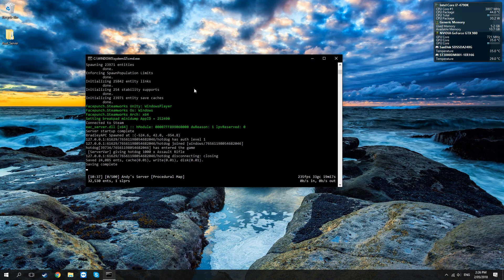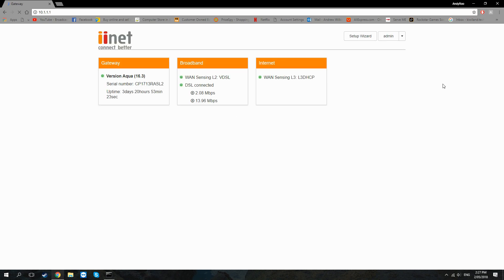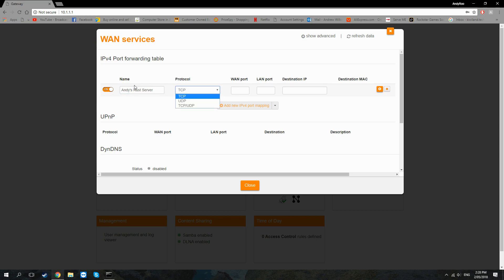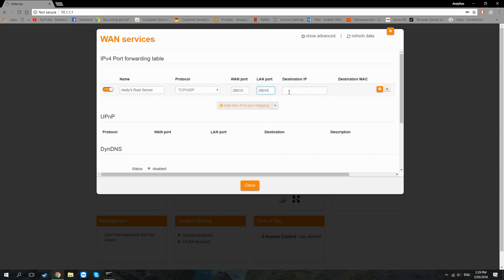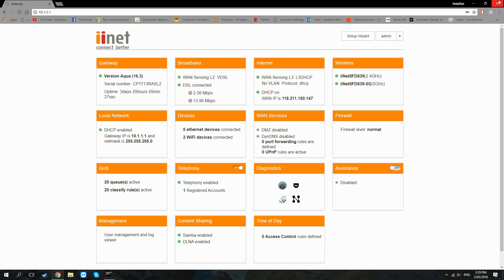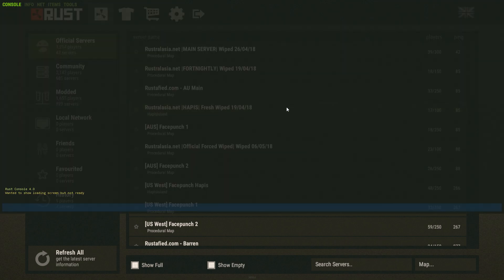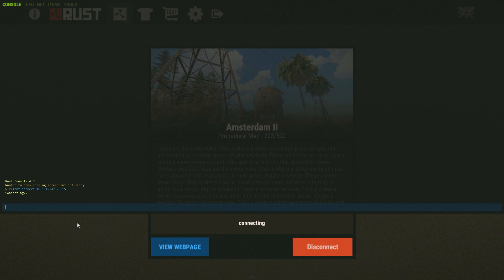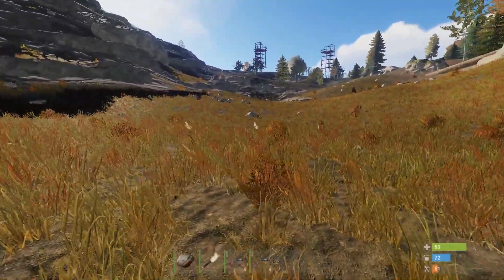Port Forwarding A Rust Server!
Basic step by step guide on how to configure your modem/router settings to port forward an IP address so players over the internet can log into your server.